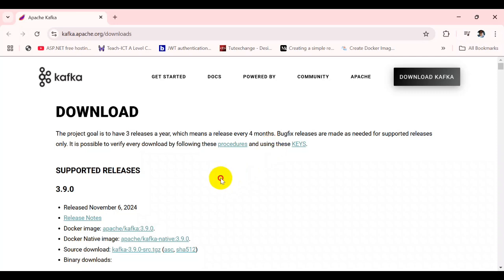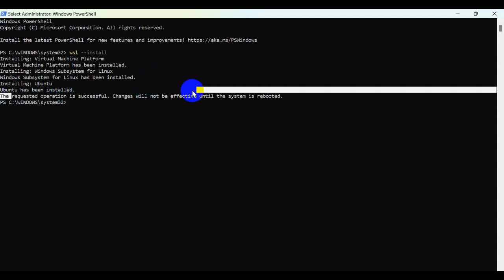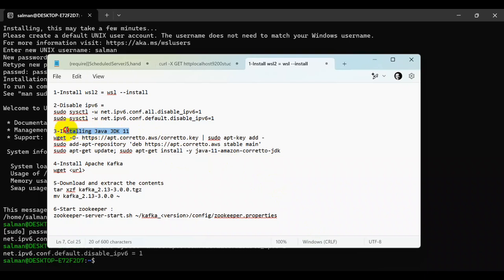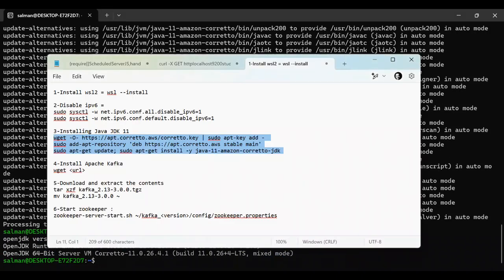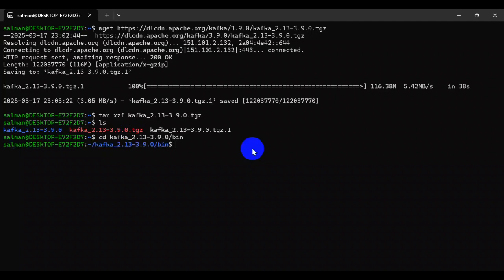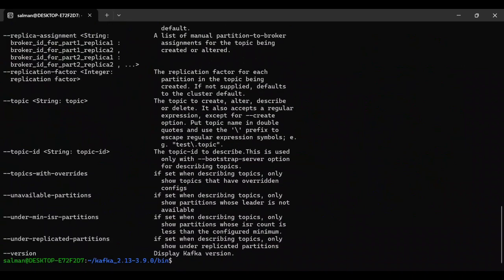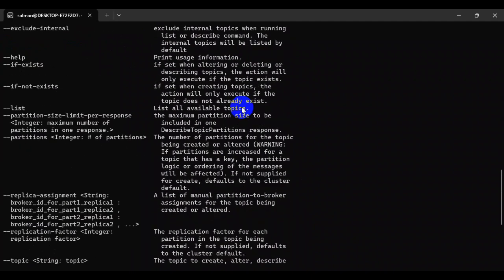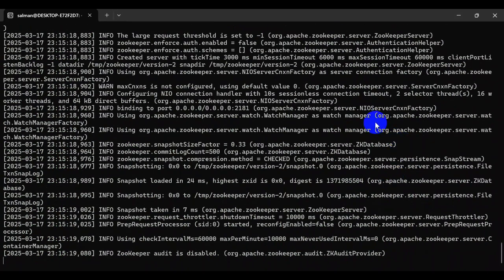Step-by-Step Guide: Installing Apache Kafka on Windows Using WSL2 | Zookeeper in WSL2 (Ubuntu)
Commands :
1-Install wsl2 = wsl --install

2-Disable ipv6 =
sudo sysctl -w net.ipv6.conf.all.disable_ipv6=1
sudo sysctl -w net.ipv6.conf.default.disable_ipv6=1

3-Installing Java JDK 11
wget -O | sudo apt-key add
sudo add-apt-repository 'deb stable main'
sudo apt-get update; sudo apt-get install -y java-11-amazon-corretto-jdk

4-Install Apache Kafka
wget url

5-Download and extract the contents
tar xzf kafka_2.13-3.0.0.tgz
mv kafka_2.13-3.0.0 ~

6-Start zookeeper :
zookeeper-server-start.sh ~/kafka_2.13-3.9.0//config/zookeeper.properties